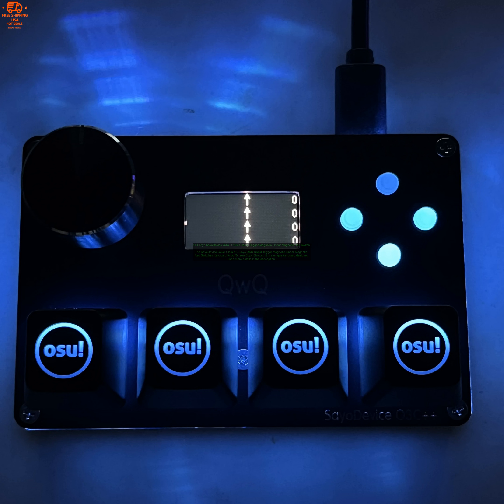1005005998325758 4+4 keys SayoDevice O3C++ OSU Rapid Trigger Magnetic Linear Magnetic R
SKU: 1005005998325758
4+4 keys SayoDevice O3C++ OSU Rapid Trigger Magnetic Linear Magnetic Red Switches Keyboard Knob Screen Copy Shotcut
The SayoDevice O3C++ is a 4+4 keys OSU Rapid Trigger Magnetic Linear Magnetic Red Switches Keyboard Knob Screen Copy Shotcut. It is a unique keyboard designed specifically for playing OSU!. The keyboard has a total of 8 keys, which are arranged in a 4x4 grid. The keys are made of high-quality plastic and have a matte finish. They are also very responsive, making them ideal for playing OSU!. The keyboard also features a built-in screen copy shortcut, which allows you to quickly copy the current screen to your clipboard. This is a very useful feature for players who want to share their gameplay with others.

The SayoDevice O3C++ is a great choice for anyone who wants to improve their OSU! skills. It is a well-made keyboard that is specifically designed for playing this game. The keyboard is also very affordable, making it a great value for money.

Here are some of the pros and cons of the SayoDevice O3C++:

**Pros:**

* Well-made keyboard that is specifically designed for playing OSU!
* Responsive keys
* Built-in screen copy shortcut
* Affordable

**Cons:**

* May be too small for some players
* Only has 8 keys

Overall, the SayoDevice O3C++ is a great choice for anyone who wants to improve their OSU! skills. It is a well-made keyboard that is specifically designed for playing this game. The keyboard is also very affordable, making it a great value for money.
4+4 keys, SayoDevice, O3C++, OSU, Rapid Trigger, Magnetic, Linear, Magnetic Red Switches, Keyboard, Knob, Screen Copy, Shotcut